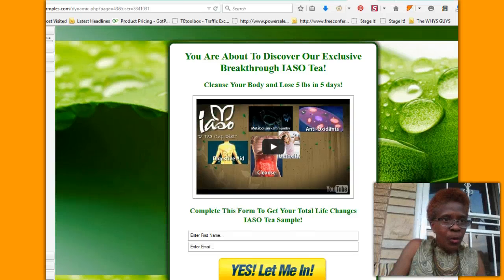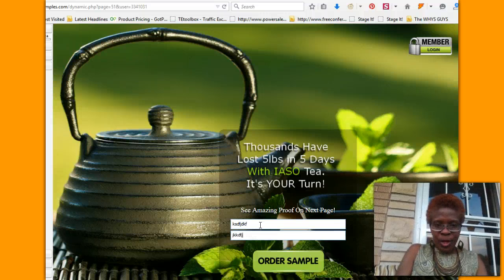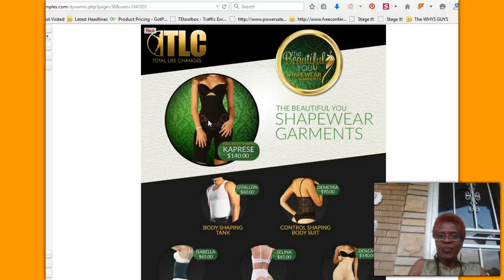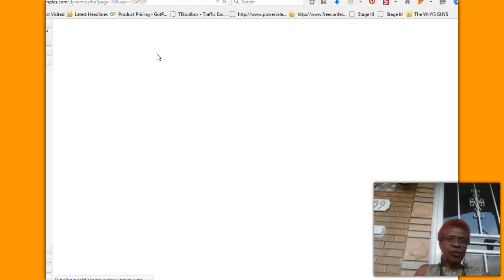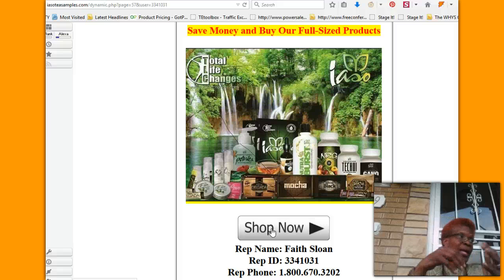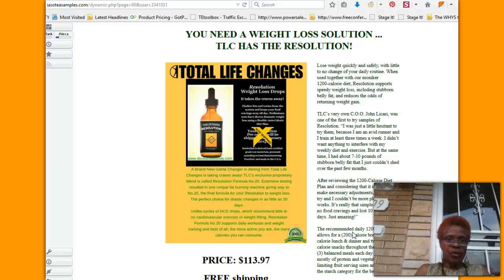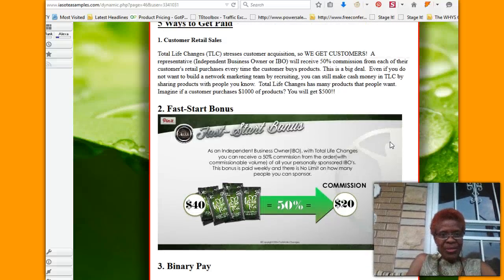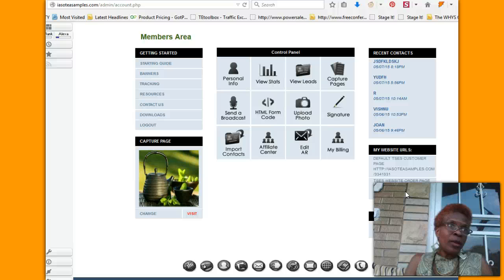TLC Marketing System TSES Lead Capture Pages Backoffice Training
TLC Marketing System TSES Backoffice Training - Pages by Faith Sloan To order this wonderful retail sales and business prospecting marketing system, go

TLC REPS ... MORE LANDING PAGES AND LEAD CAPTURE PAGES. SAME LOW PRICE! GO RETAIL TO RECRUIT!!!

UPDATE: 06May2015
NEW INFINITELY TIMELESS RETAIL SITE FOR CUSTOMERS!

Thank you IasoSkin Jennifer for allowing US to share this beautiful graphic you created to allow me to create this landing page. We can now retail our TIMELESS product! KUDOS!

NEW RESOLUTION RETAIL SITE FOR CUSTOMERS!

P.S. Some of you purchase the system, Sit on it and cancel your subscription after a month. It doesn't work like that. You have to drive traffic to it. You have to send customers to it. You have to send prospects to it. I'll start giving training calls on how to drive traffic to websites/landing pages.

Just because you open a store on State Street, doesn't mean anyone is gonna walk in. Shucks! You forgot to open your doors and open your mouth!
 I KNOW because I see the Statistics on how many people saw your pages. Some of you had ZERO traffic. How did that happen?

Here are MORE lead capture and landing pages you get with the system. New pages are created every week. And there are a LOT of banners in the system too. You can send broadcast to your leads and you can sell garments, tea, tea combined with NRG, Delgada, and more. (if you have the samples. if you don't have the samples, you would not promote the pages for that product). Easy.